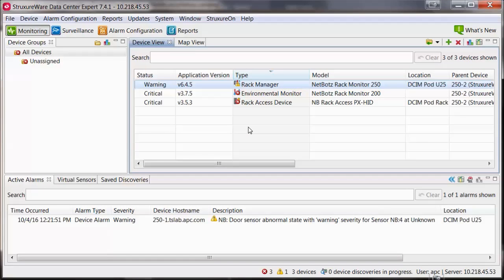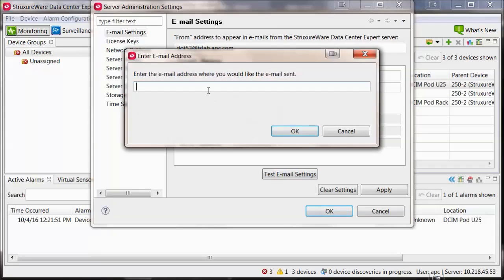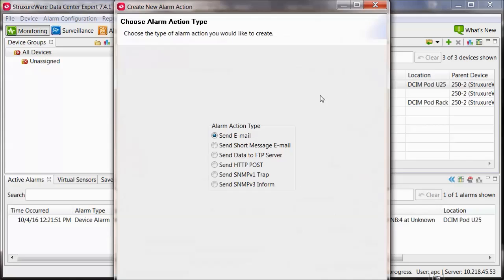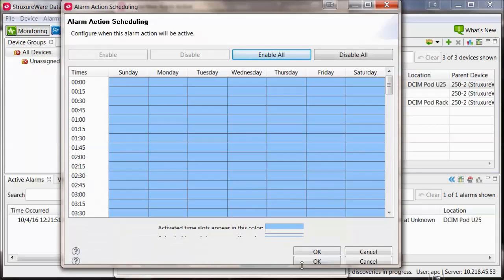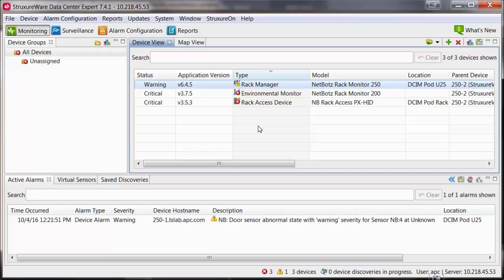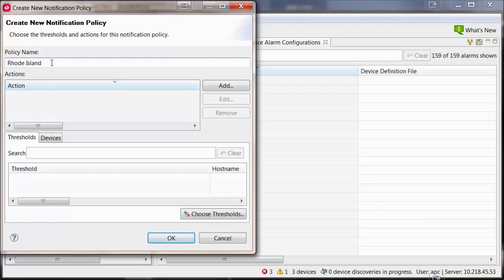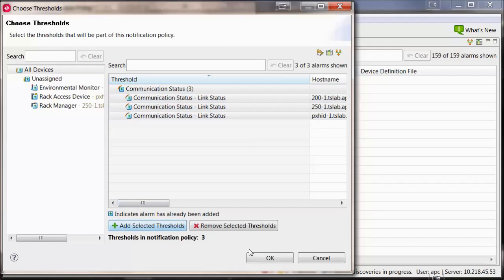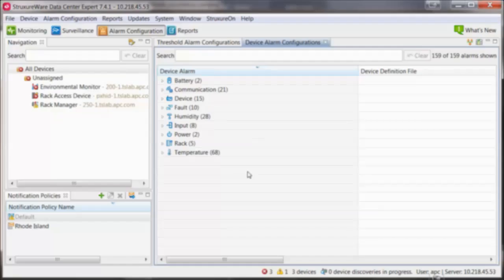Configuring Email Notifications in StruxureWare Data Center Expert | Schneider Electric Support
Tutorial for configuring StruxureWare Data Center Expert email notifications.